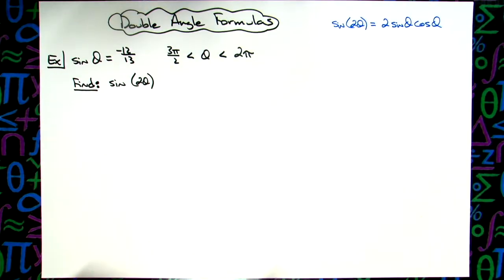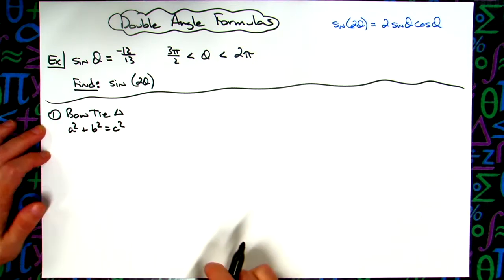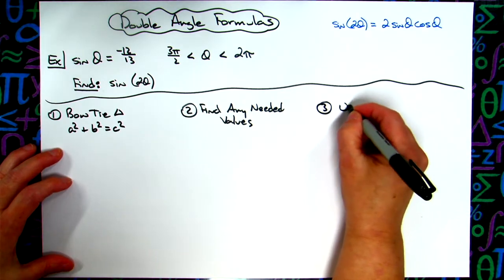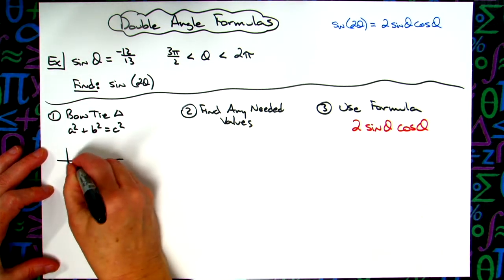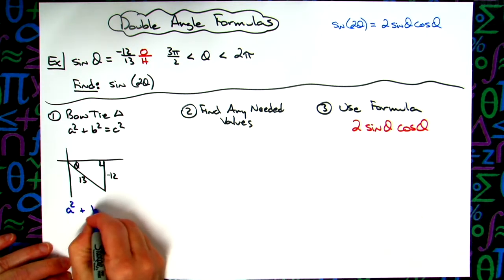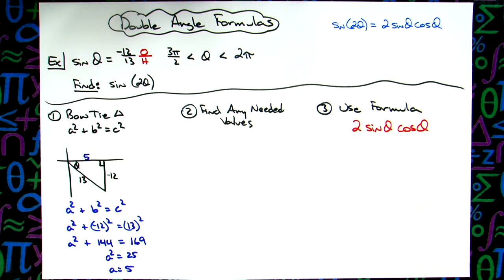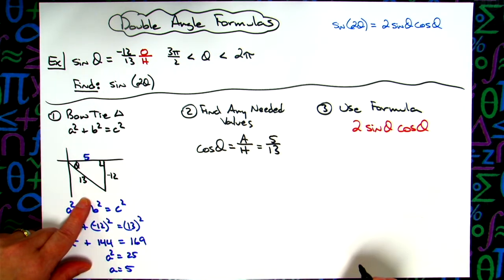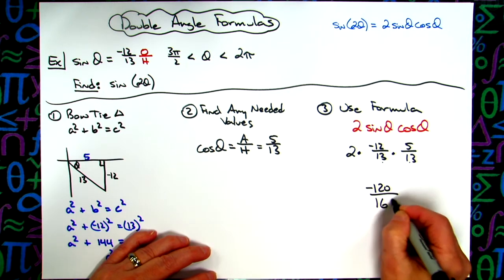Double Angle Formula: Given: sin x = -12/13 Find sin(2x)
This video goes through 1 example of using the Double Angle Formula for sin.